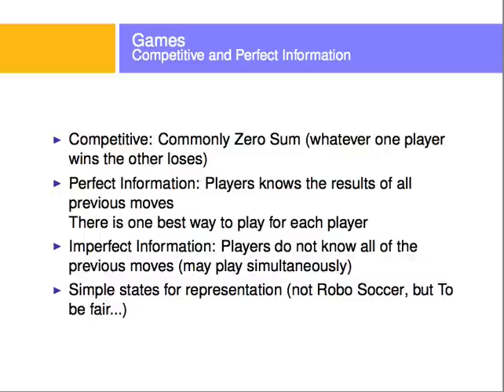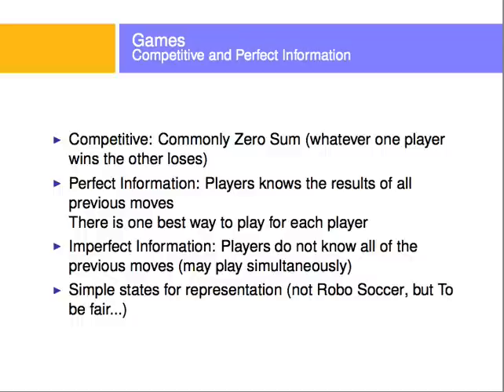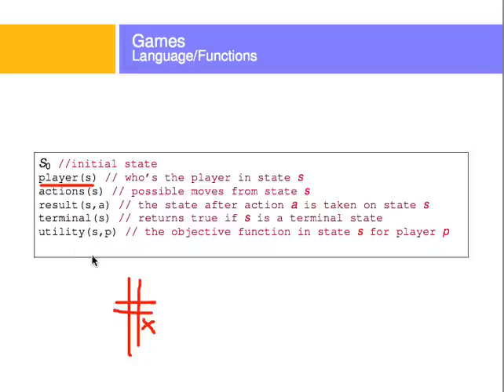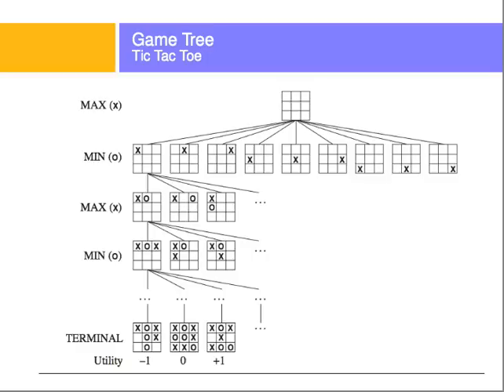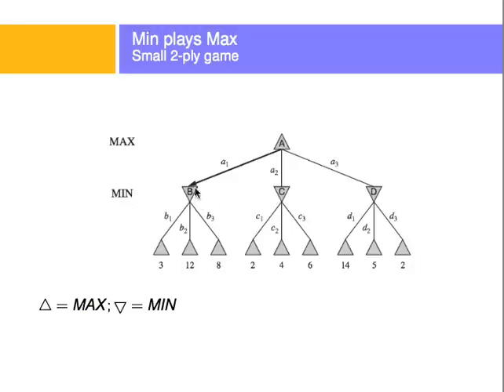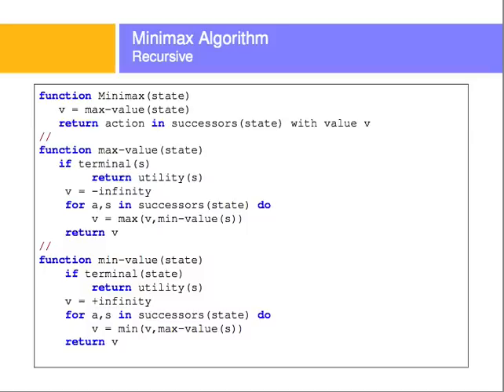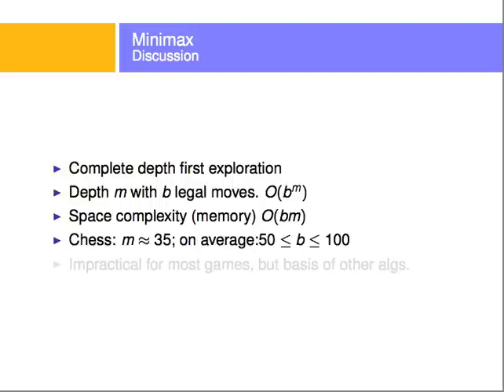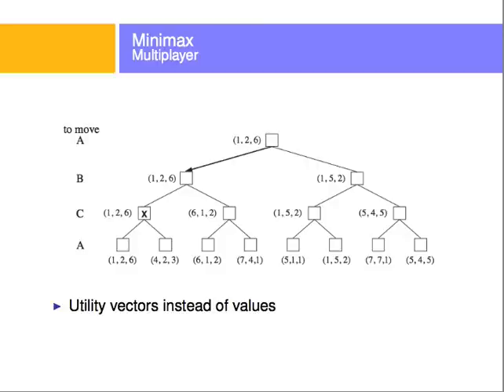minimax algorithm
A brief description of the minimax algorithm with an example from Russell and Norvig's Artificial Intelligence, a Modern Approach.